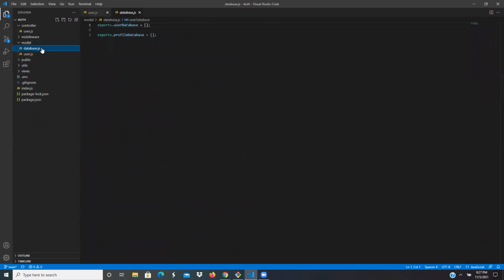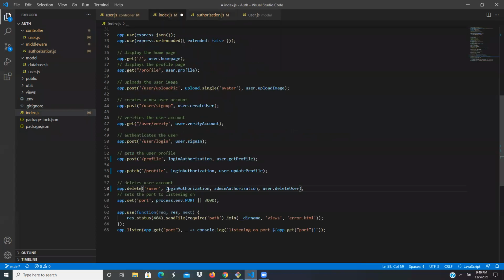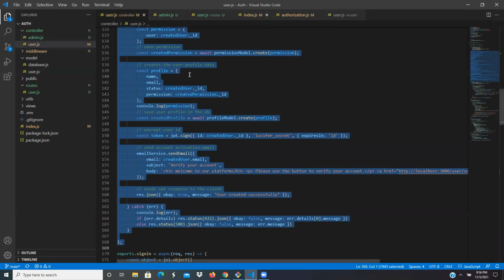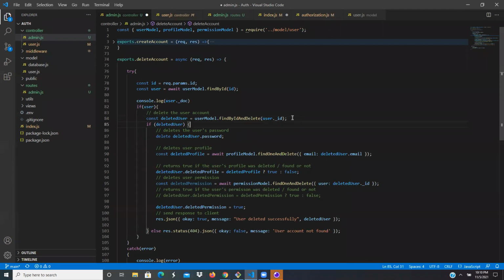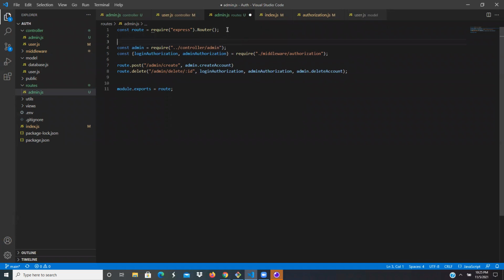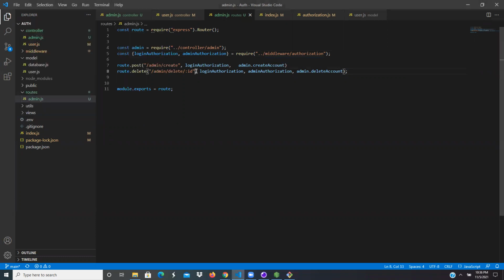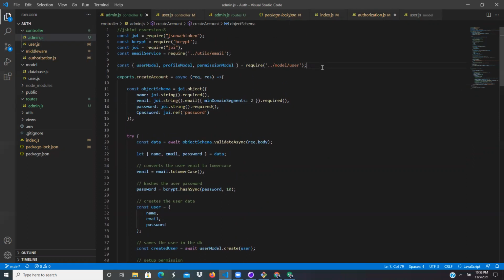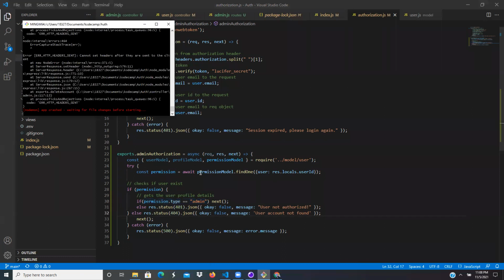14. Different User authorization on a specific route: KodeCamp 1.0 Training Session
Different User authorization on a specific route